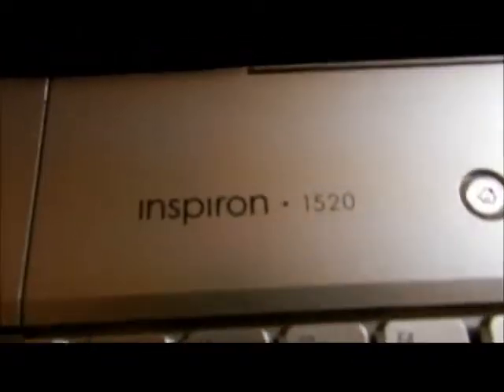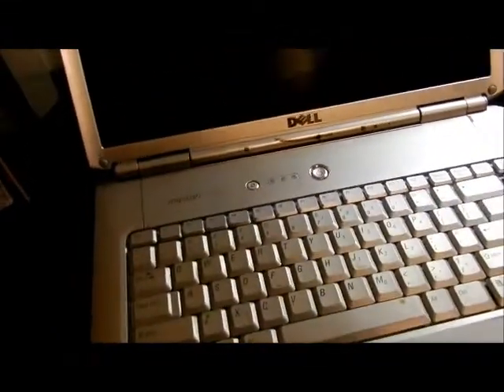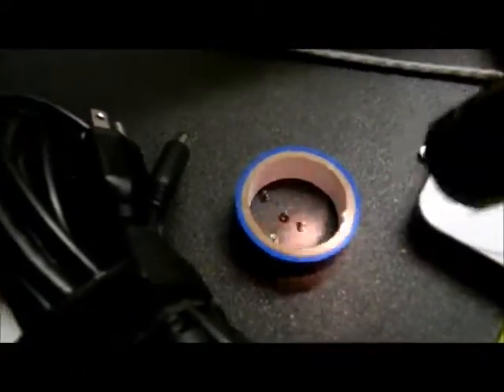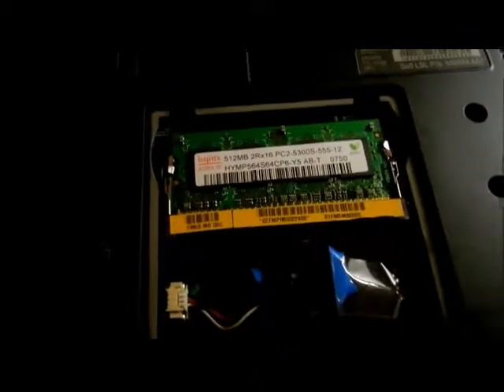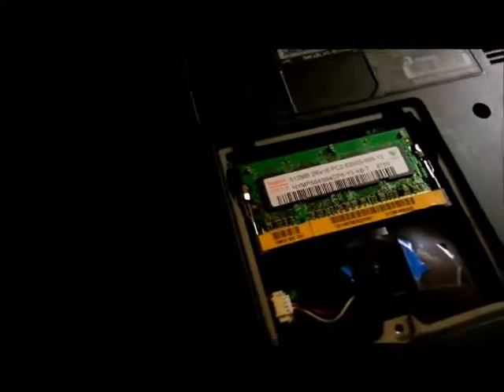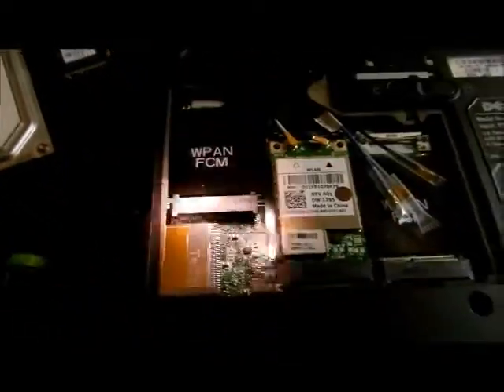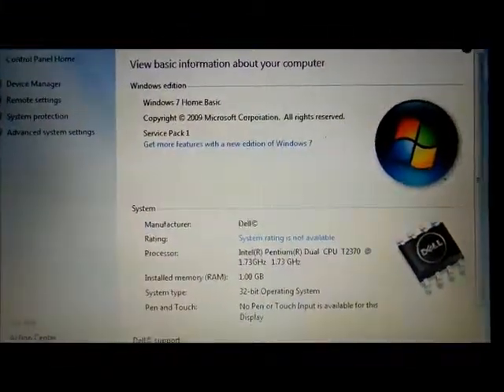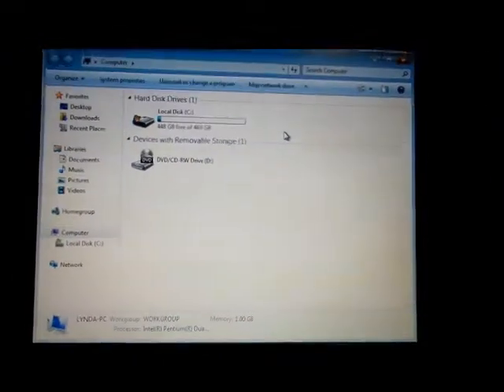Dell Inspiron 1520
This shows how to access the hard drive, BIOS Battery, and RAM.  I have plenty of video that illustrates how to install Windows and did not feel that I had to repeat myself.  This does show that a 500Gb hard drive and Windows 7 will work in this laptop.